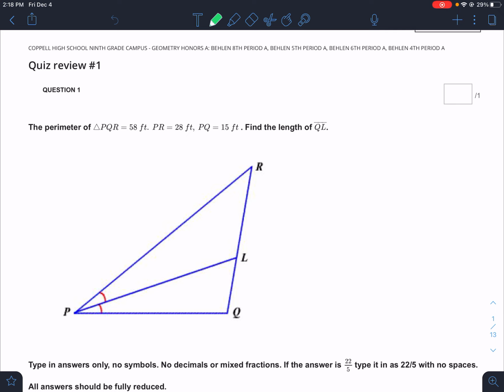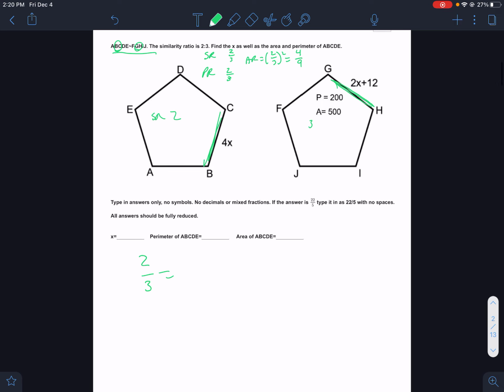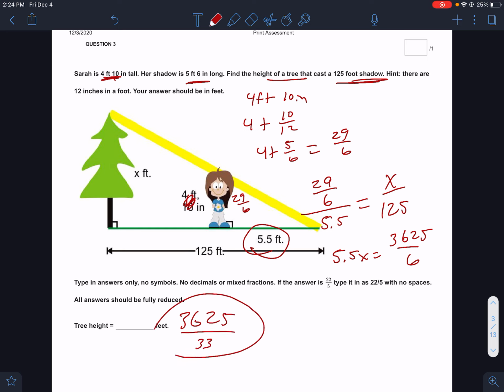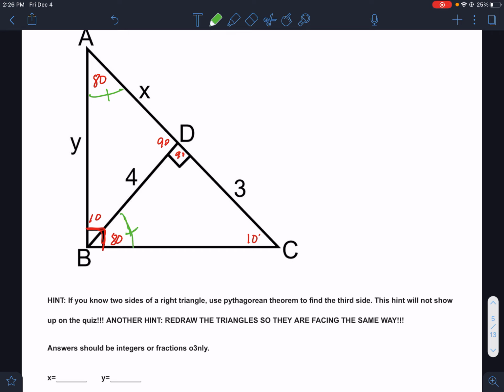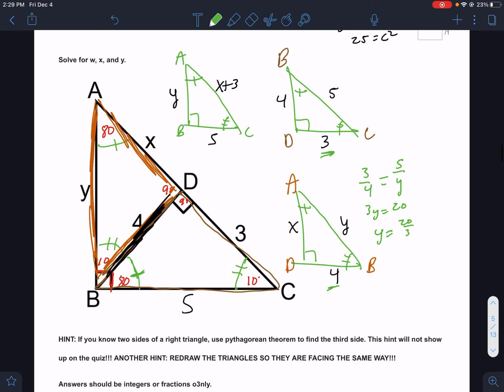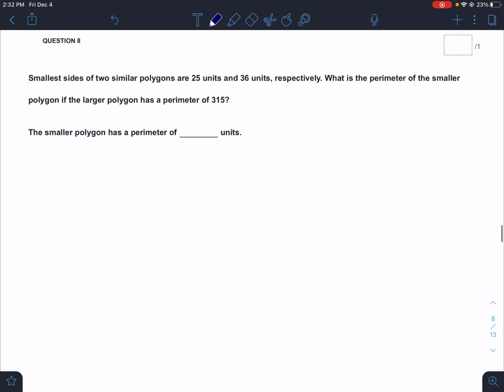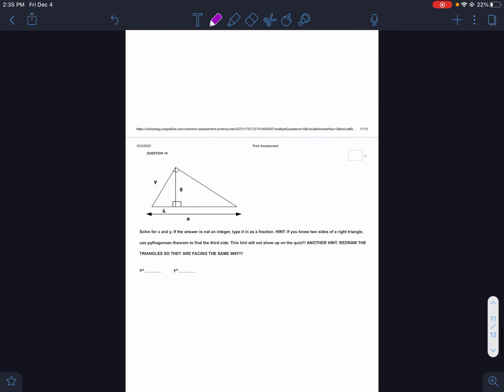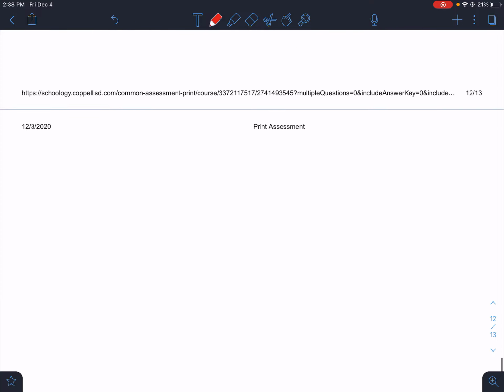High school geometry - Similarity Quiz review 1 work through